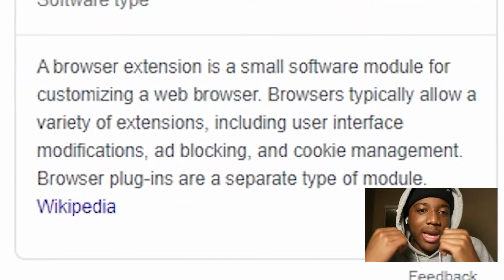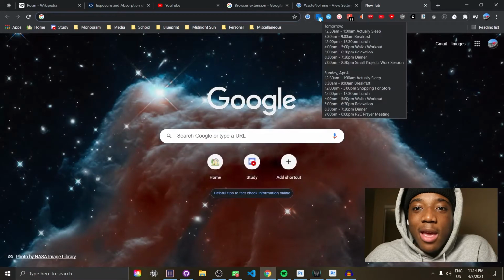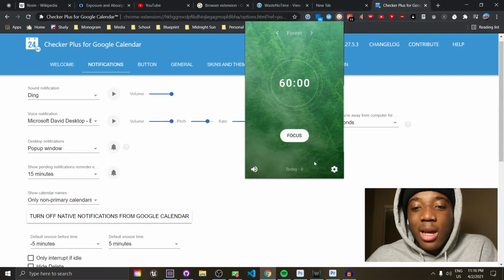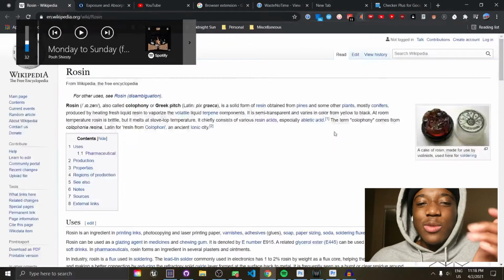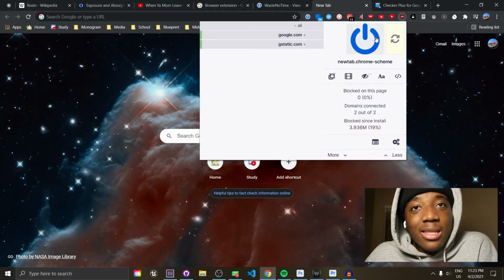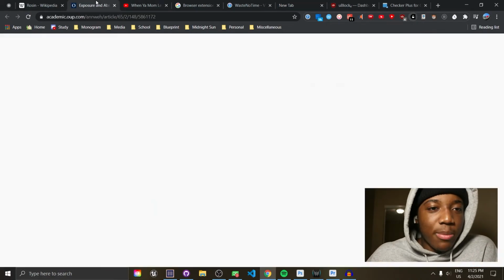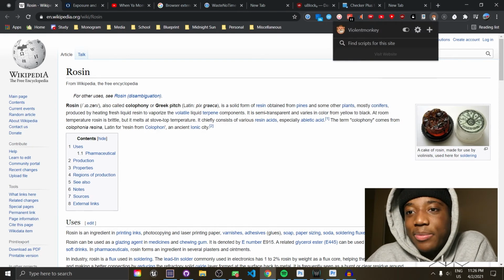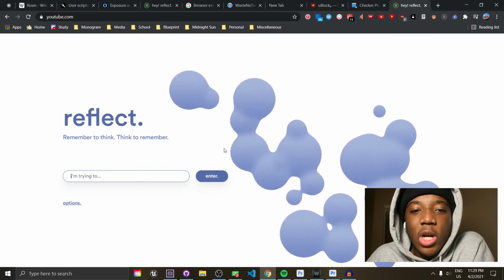Top 15 Chrome Extensions For Students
Links to extensions \/\/\/\/\/\/\/\/\/\/\/\/

reflect. - a mindful website blocker